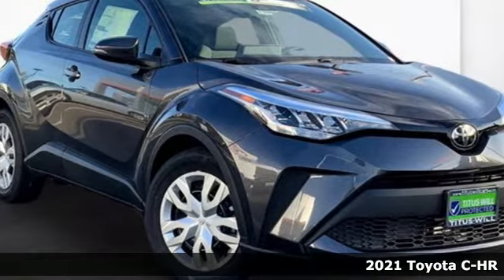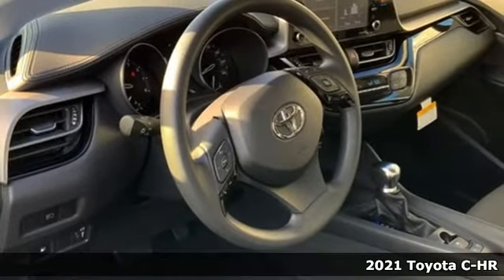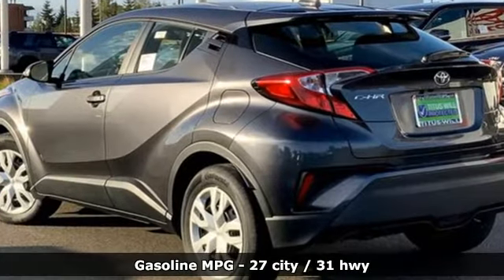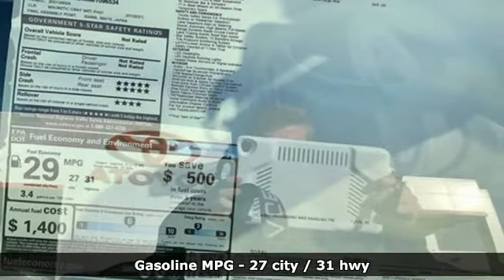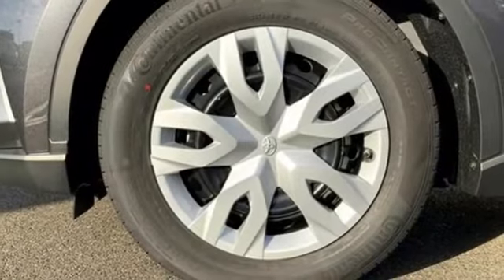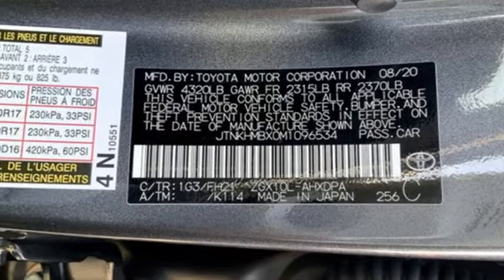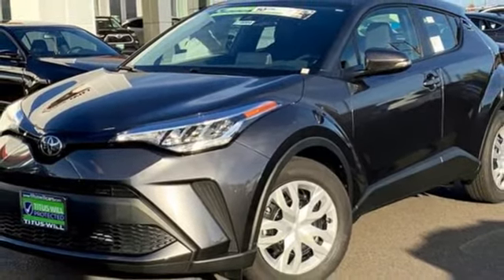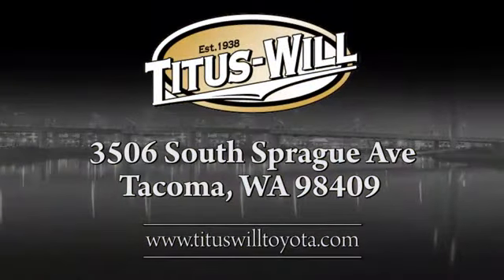2021 Toyota C-HR Tacoma, WA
Year: 2021
Make: Toyota
Model: C-HR
Trim: LE
Engine: 4 2.0 L
Transmission: Variable
Color: Gray
Interior: Blk Fabric Seat Material
Stock #: T210094
VIN: JTNKHMBX0M1096534

Address:
3506 S. Sprague Ave